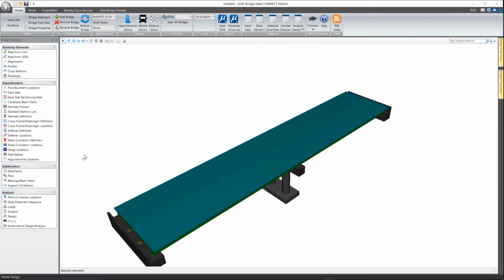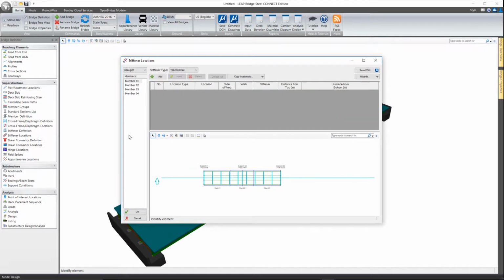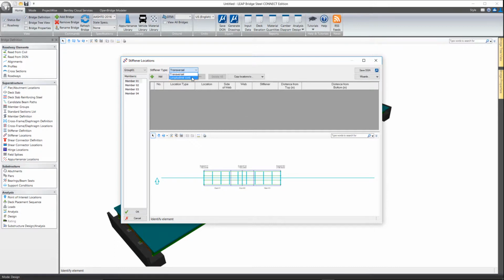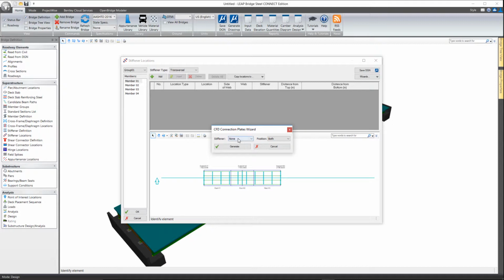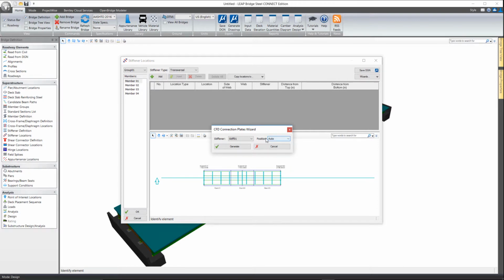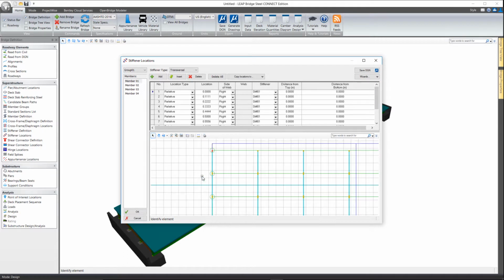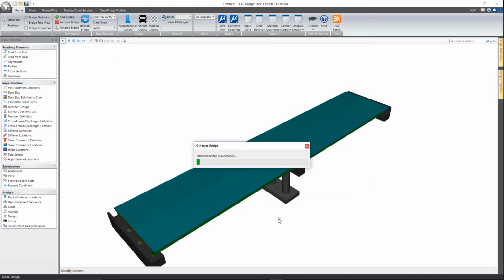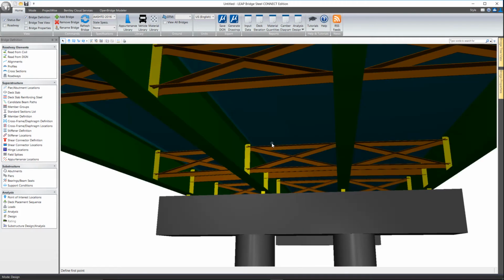LEAP Bridge Steel - Stiffener Locations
This video features an overview of how to define the locations for stiffener placement in LEAP Bridge Steel CONNECT including the CFD Wizard.